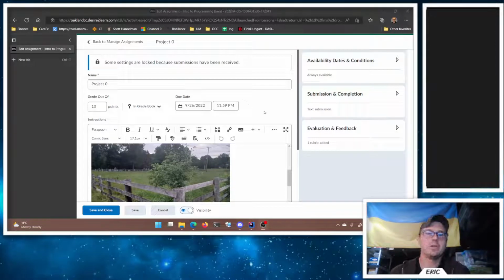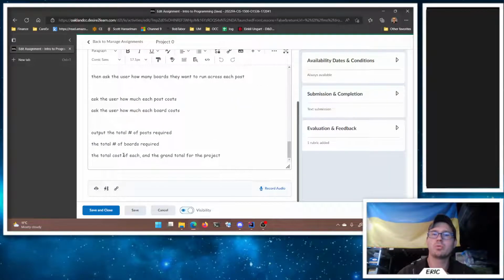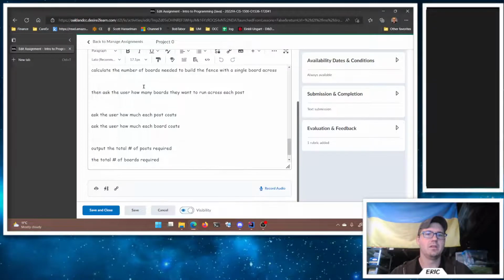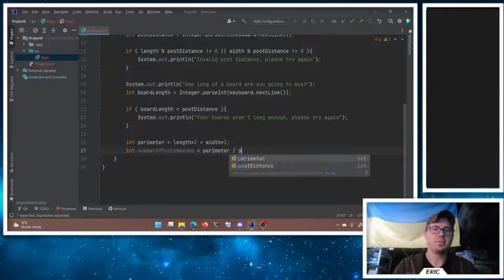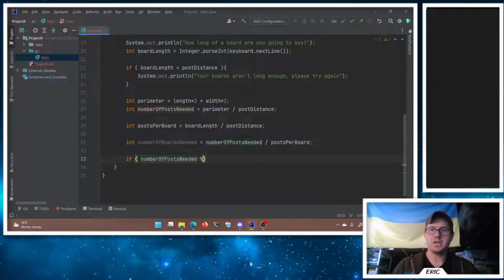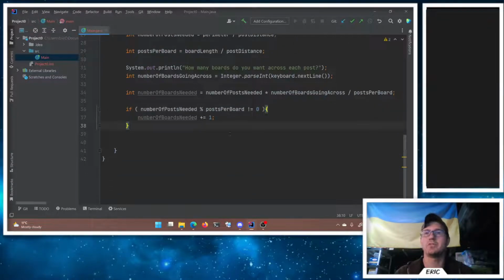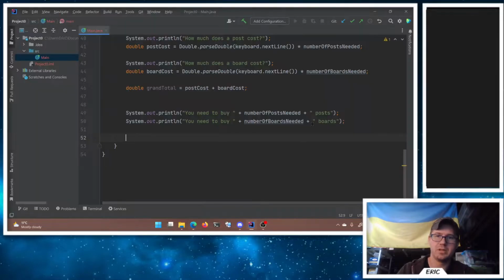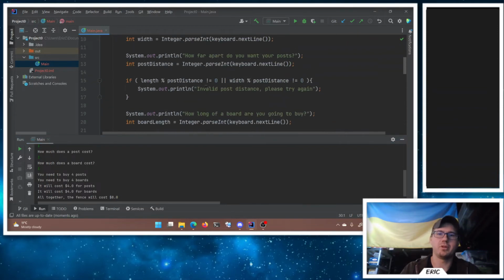CIS 1500 - Intro to Programming ( Java ) - Project 0 Solution - Fall 2022